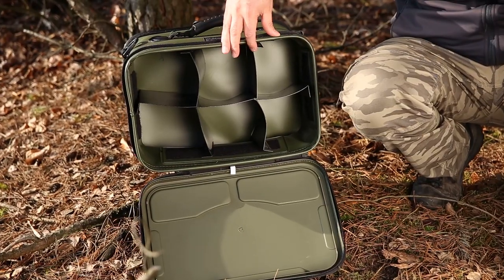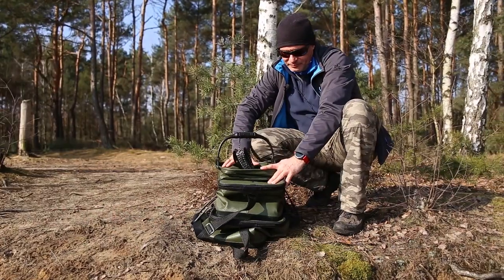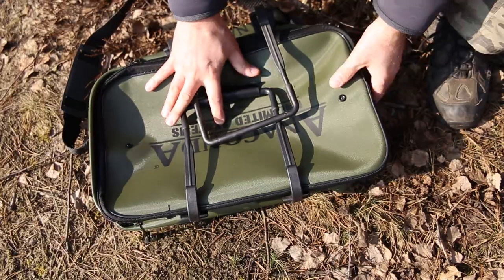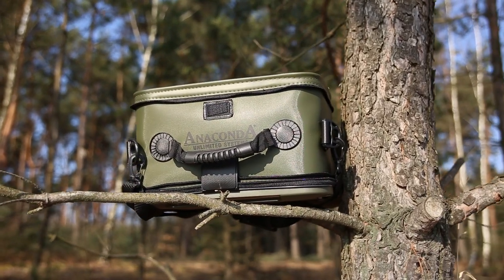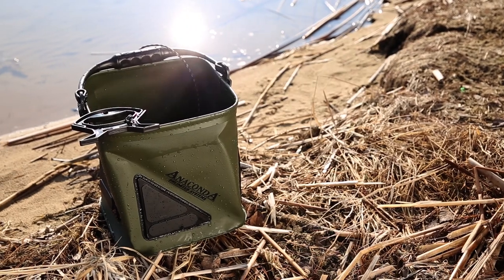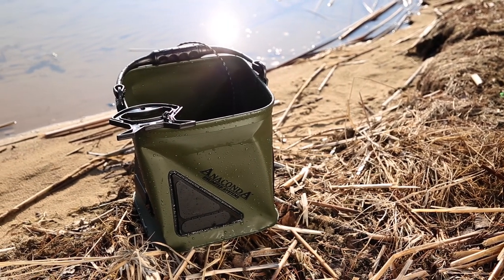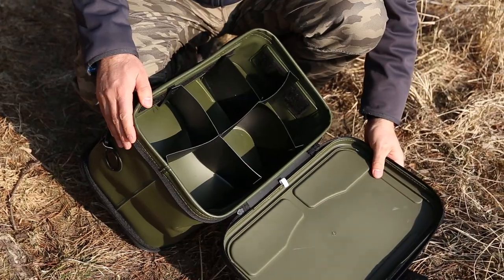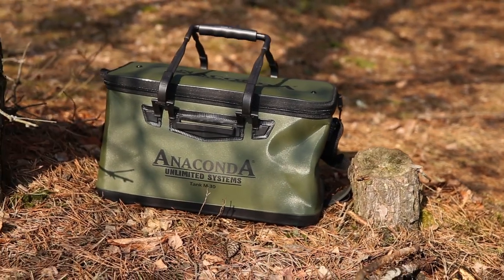Anaconda Tank Bags - wodoodporne torby // Świat Karpia (HD)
Jeśli planujecie zbliżający się wielkimi krokami sezon wędkarski to naszym zdaniem teraz jest najlepszy czas by przyjrzeć się rynkowym nowościom. Przybliżamy sprzęt, który w naszej ocenie spełnia wszelkie warunki by sprostać waszym wymaganiom nad wodą.
W dzisiejszym odcinku o zestawie specjalnych toreb z najnowszego katalogu Anacondy. Już podczas ubiegłorocznych pokazów, jakie firma zorganizowała w Niemczech zestaw ten przykuł naszą uwagę a dziś możemy go obejrzeć w szczegółach.
Ta nowa kolekcja toreb zapewnia dokładnie to, czego potrzebuje współczesny karpiarz. Są one odporne na uderzenia i zabezpieczone przed nawet ulewnym deszczem . A takie parametry otwierają nam pole do wielu zastosowań. Jak widzicie zestaw to kilka różnych rozmiarów toreb wykonanych z PCV.
Kiedy już zapakujemy tam dipy boostery czy inne płynne akcesoria to nawet, jeśli któreś się nam przez przypadek wyleje, nie ma dramatu. Wnętrze jest łatwo zmywalne a nasz bagażnik pozostanie czysty.
Po zasiadce często musimy spakować mokre lub wilgotne rzeczy, które nie zdążyły wyschnąć. Często chcemy tez odizolować rzeczy, które nie powinny się ubrudzić. Wszystko to można ze spokojem zamknąć w prezentowanej torbie. Torby są dostarczane z wytrzymałym paskiem do noszenia, solidnymi uchwytami do przenoszenia i zapięciami na rzepy.
W zależności od potrzeb możemy w nich przechowywać najpotrzebniejsze kulki, igły, wiertła. Dzięki temu, że torby są wodoodporne możemy je ze spokojem zostawić na zewnątrz namiotu. Pomysłów na zagospodarowanie ich wnętrza jest mnóstwo. W zestawie znajdziemy torby o pojemności np. 50 litrów poprzez 31 a skończywszy na 21 litrach pojemności.
Ciekawostką są modele dual, które mogą być uzupełniane z obu stron. Posiadają dwa oddzielne przedziały. W zestawie jest także torba Pull Up Bucket, która przeznaczona jest do nabierania wody by np. móc polewać rybę. Co oczywiste posiada ona w komplecie linę. Torby wyposażone są w stabilny uchwyt do przenoszenia a także w szeroki pasek. Całość utrzymana w ciemno oliwkowym kolorze.

Na naszym kanale zawsze ciekawe i nowe filmy o wędkarstwie karpiowym. Zapraszamy do subskrypcji, a nie przegapisz żadnego nowego filmu. Interesujesz się wędkarstwem? Musisz być z nami na bieżąco. Jak łowić karpie? Odpowiedź znajdziesz u nas. Łowienie karpi to pasja na całe życie!

Film został przygotowany przez firmę wydawcę e-czasopisma Świat Karpia oraz Świat Suma dostępnego poprzez darmową aplikację mobilną AS PRO MEDIA, którą możecie pobrać na smartfon z systemem Android i iOS.